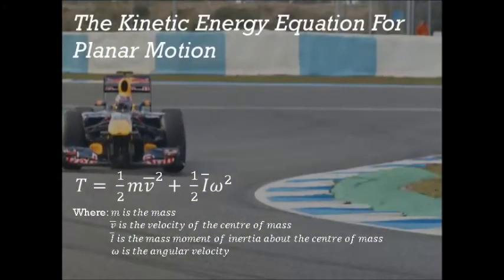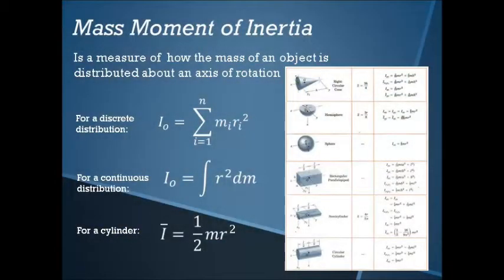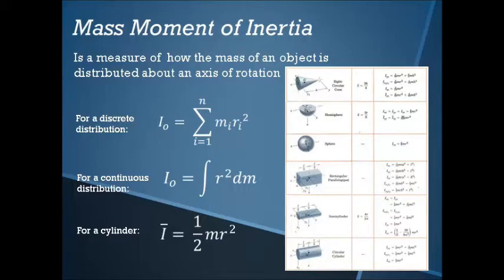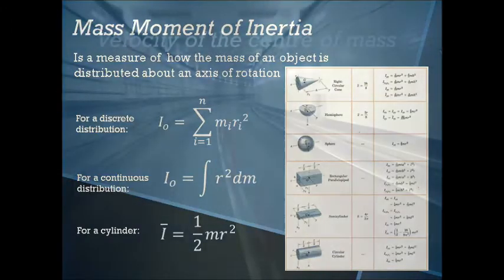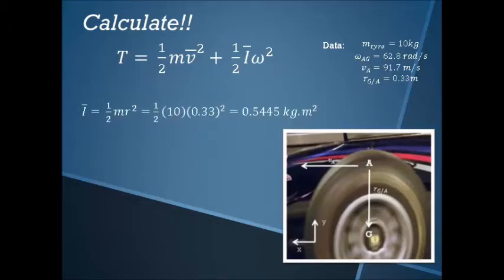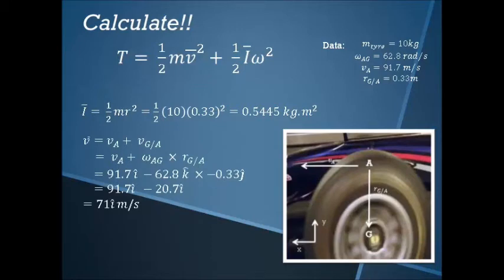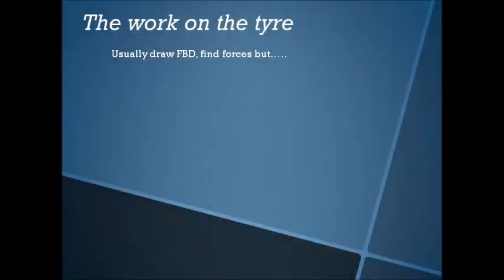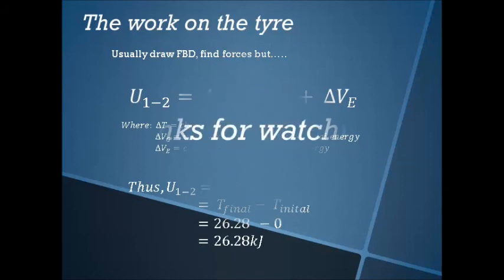UNSW MMAN2300 Assignment D Energy and Work in Rigid Body Dynamics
Introduction and example of the concept of work and energy in rigid body dynamics. Example created from real values of a modern day F1 car (engine, tyre specifications etc) and features the use of 2 important equations to calculate the kinetic energy and work of a rigid body.

Video footage from Infiniti Red Bull Racing